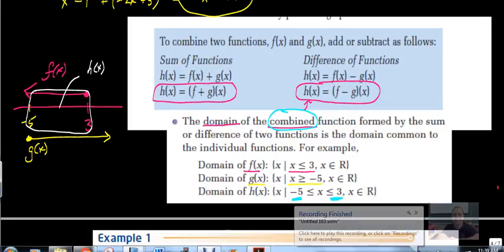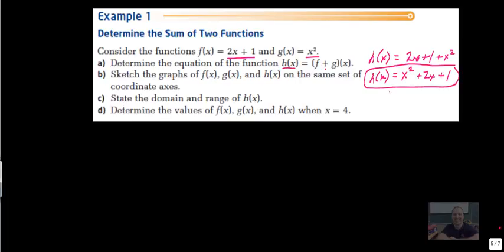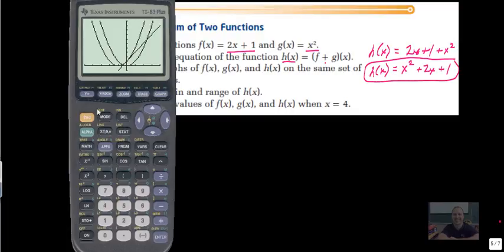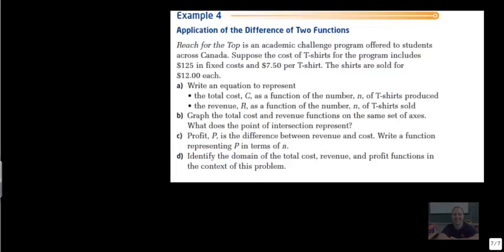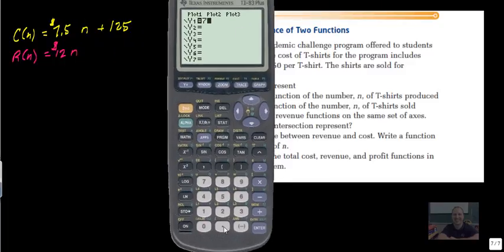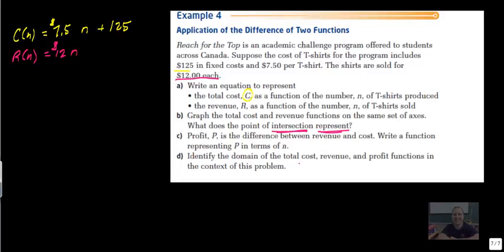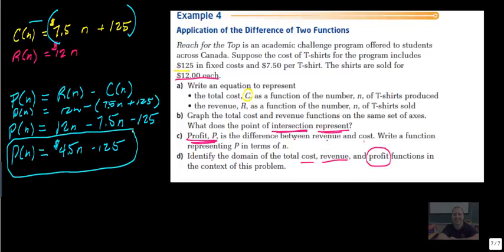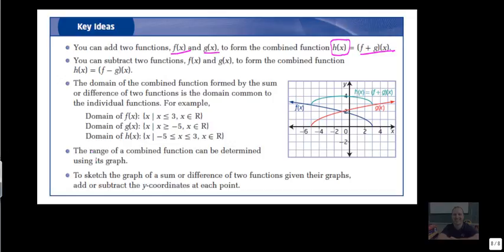PC 30 10.1 2of2 Sum and Difference of functions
Adding and subtracting functions, determining domain, graphing Sum and difference function, relating Profit as a difference between Cost and Revenue